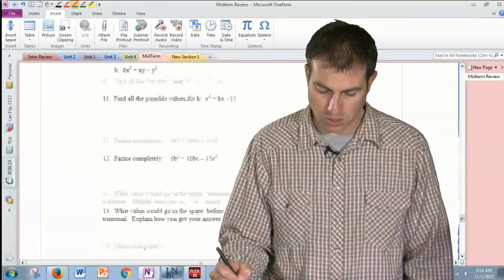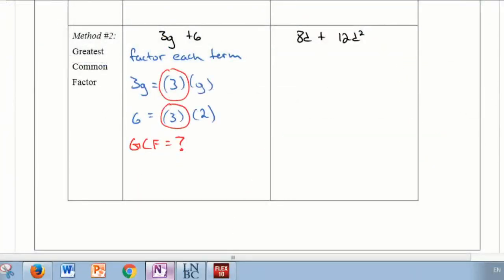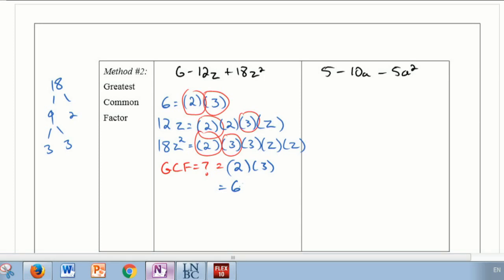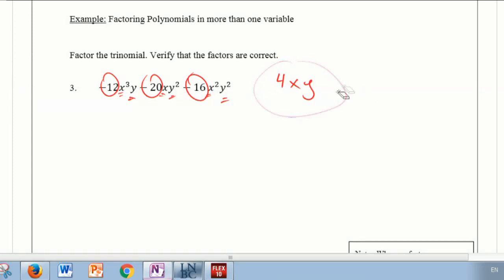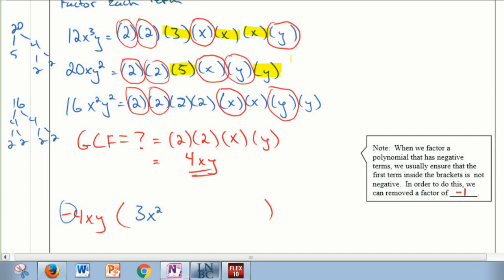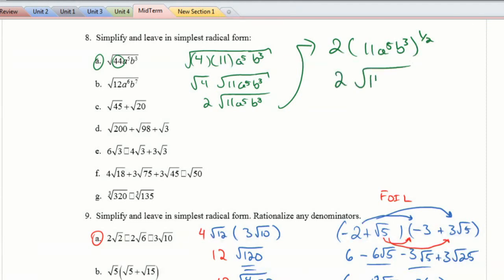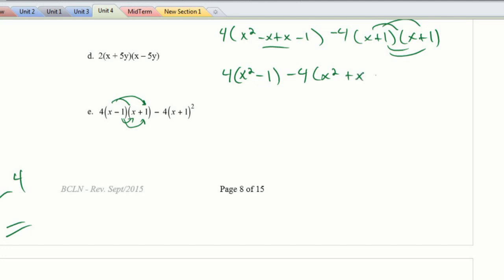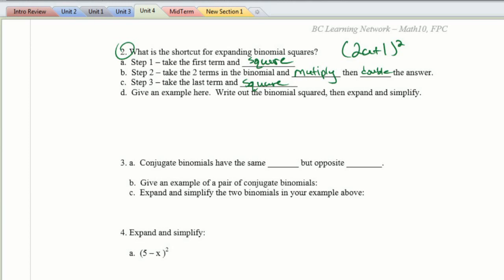Math10 - 05 November 2015